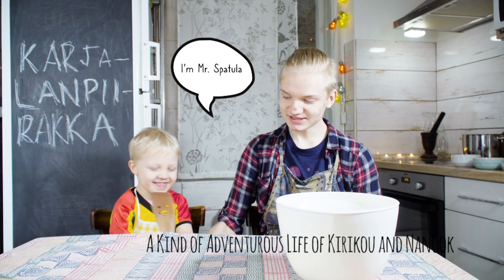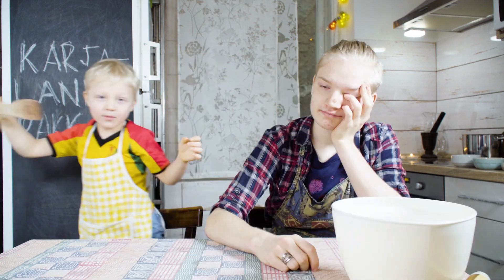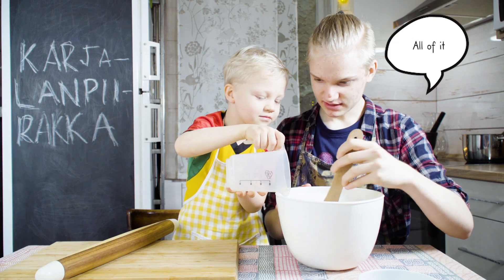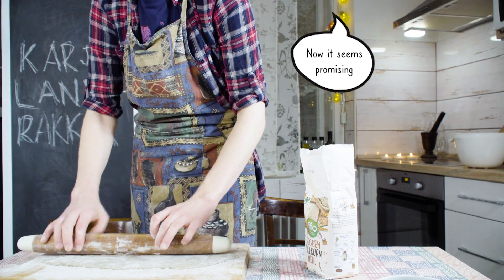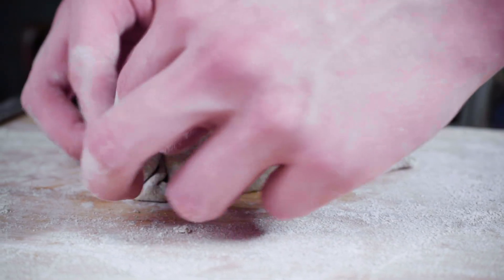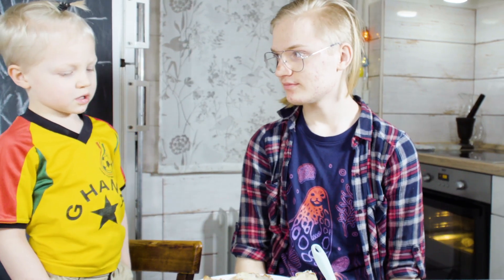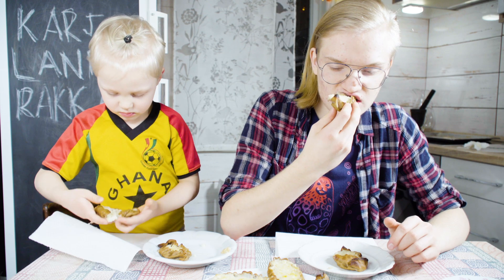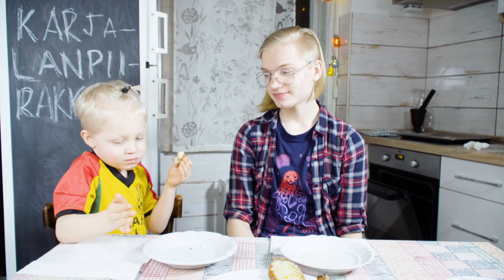Karelian pasties by Kirikou and Nanook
Karjalanpiirakka is a traditional Finnish pasty.

New video on this channel once in a while.

A Kind of Adventurous Life is a kind of adventurous YouTube channel about the everyday adventures of 16-year-old Kirikou (and his favourite brother Nanook). Sometimes also featuring their dad.